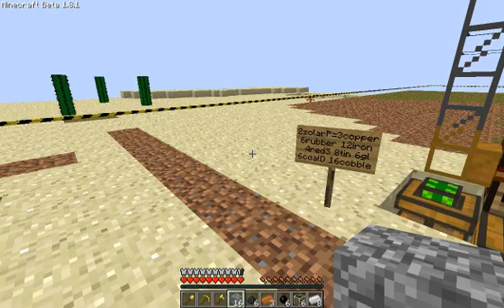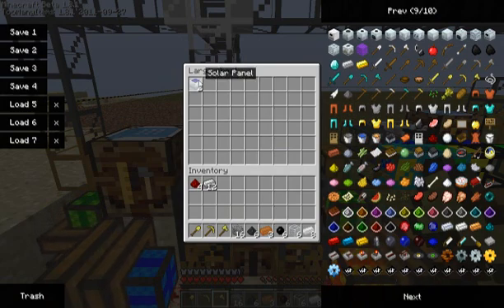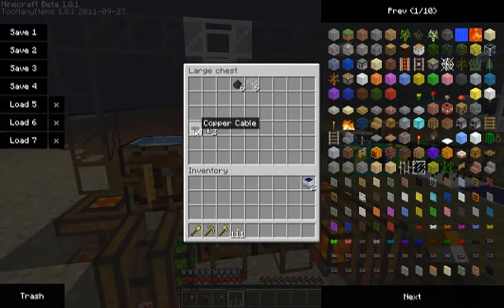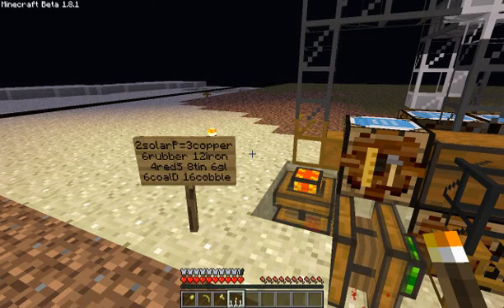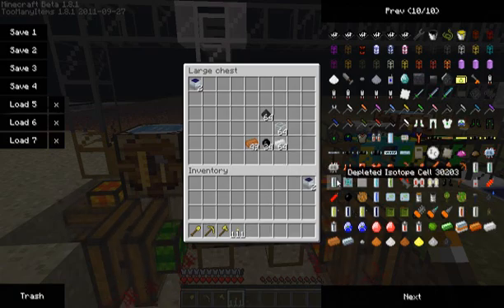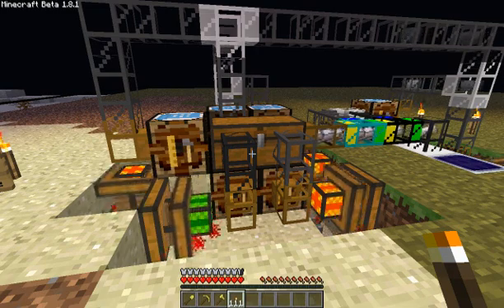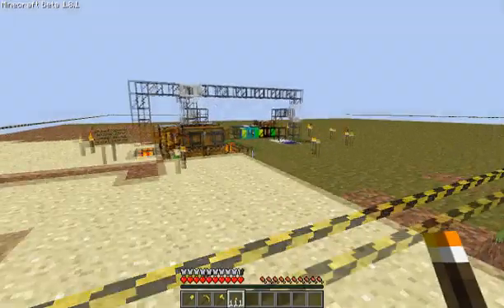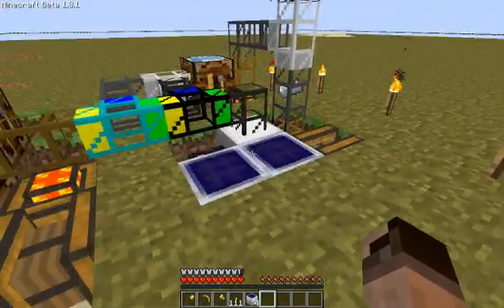Minecraft ► Tutorials & Demos ► Solar panel production line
Been trying to build me a production line for quite some time now and this is what I came up with. Not the prettiest thing on the planet but it gets the job done. Hope I can make a scalable one in the near future, especially with buildcraft 3.x coming out soon. I really want and need your ideas on this one... comments or even better: video responses.

DFTBA!!!